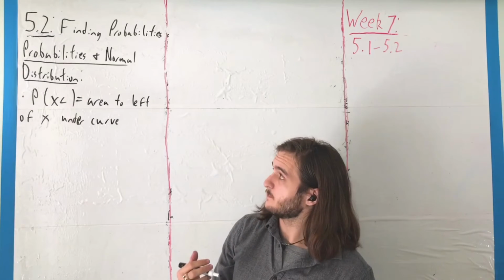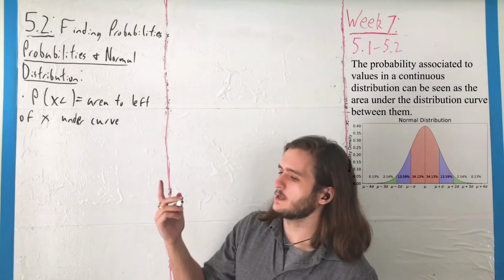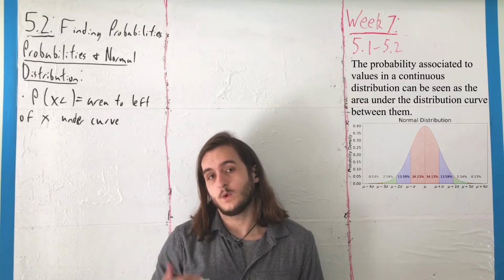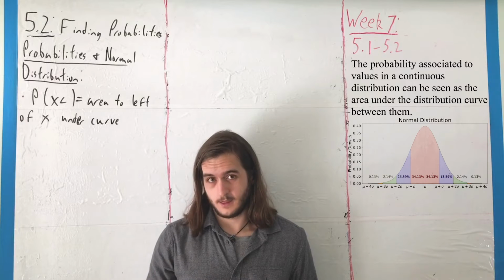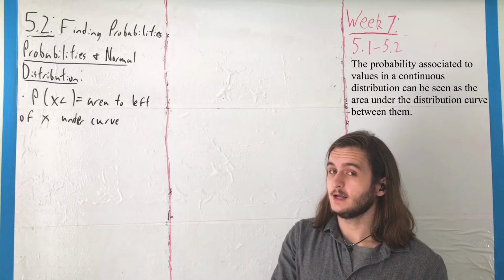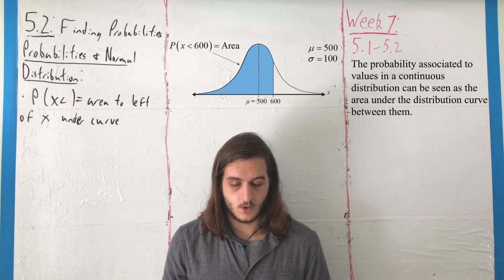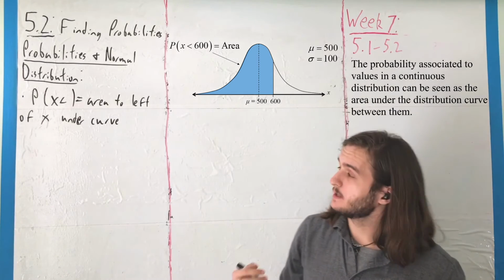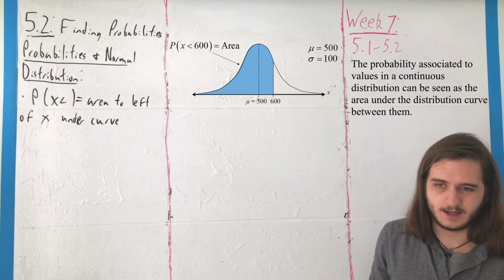5.2: Area & Probability